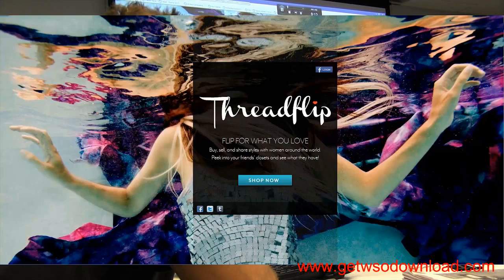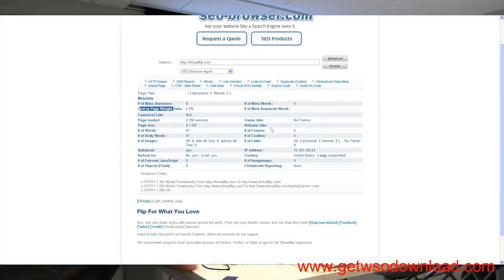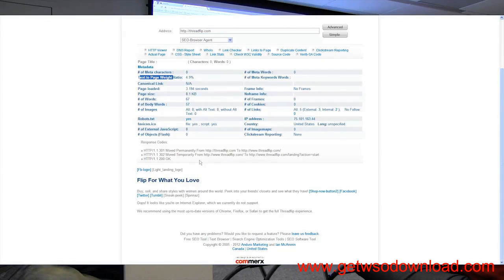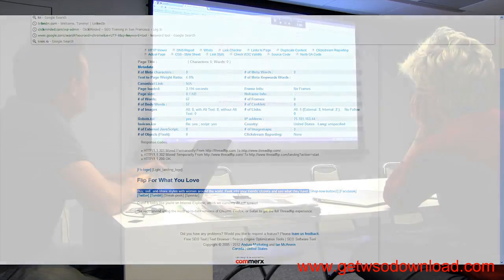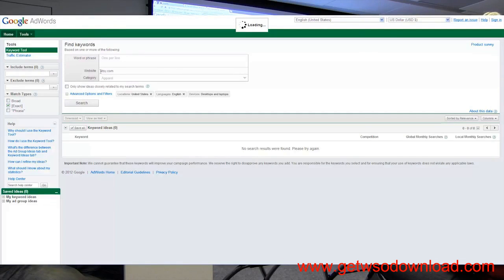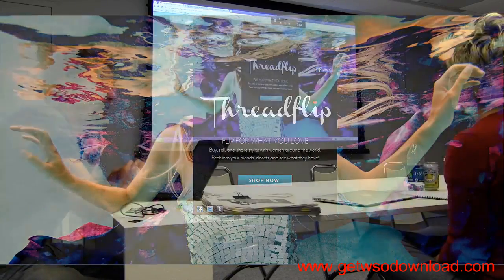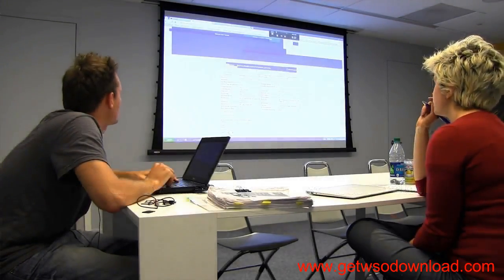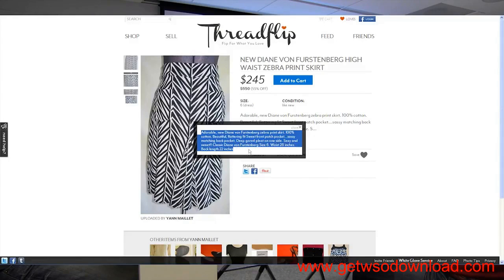Startup SEO Audit Part 1